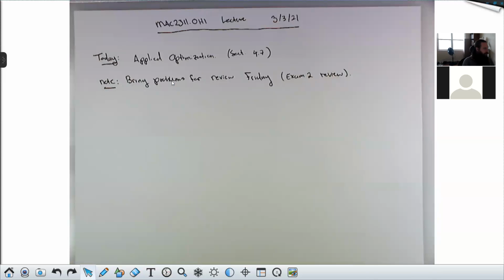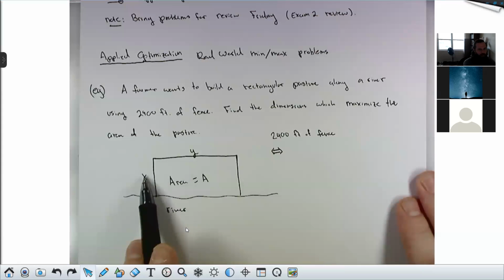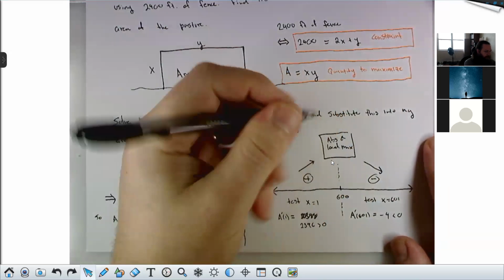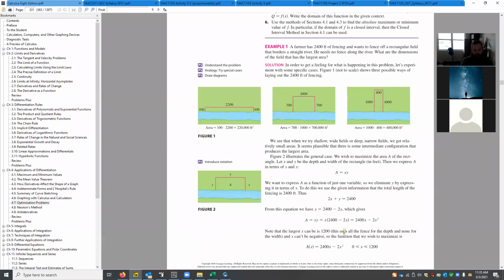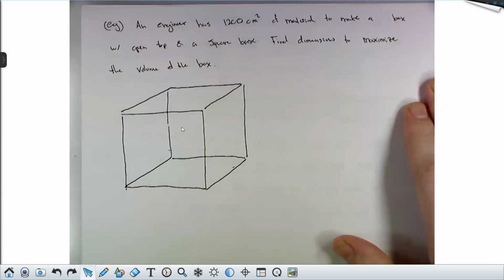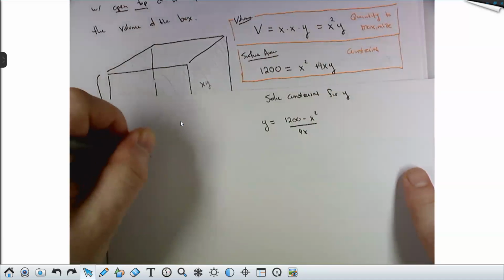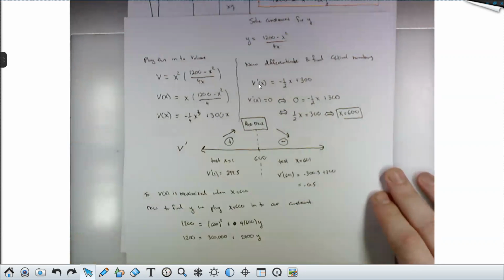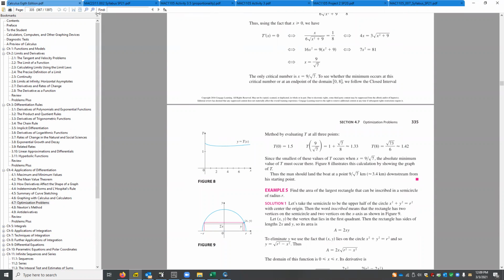MAC2311.0H1 Lecture 3.3.21